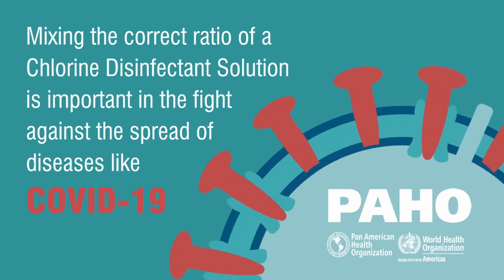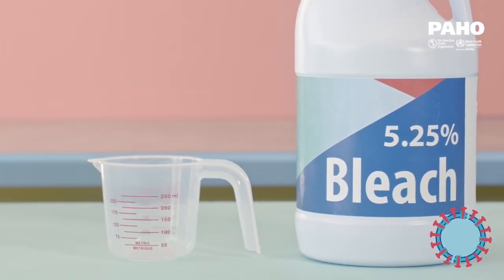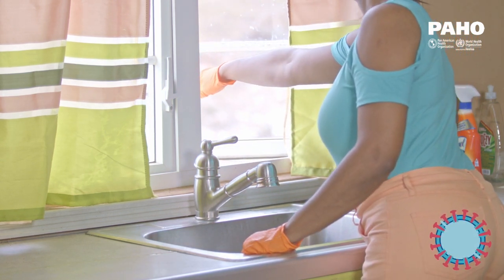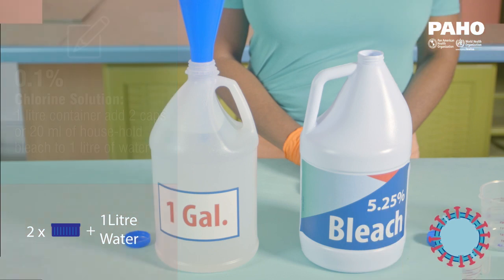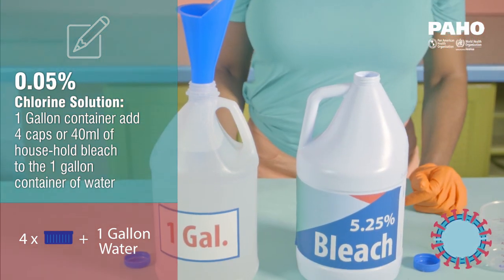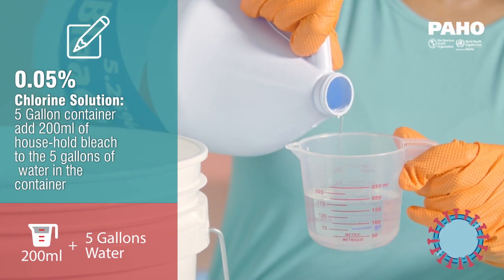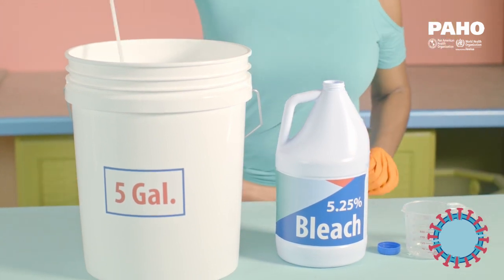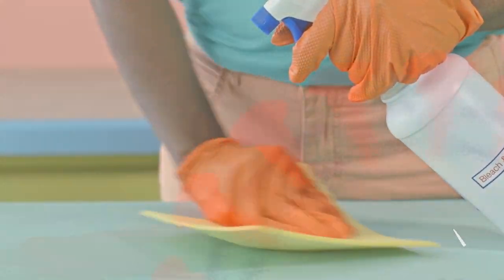Mixing chlorine disinfectant solution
Demonstration on how to mix the correct ratio of a chlorine disinfectant solution to fight against the spread of diseases like COVID-19